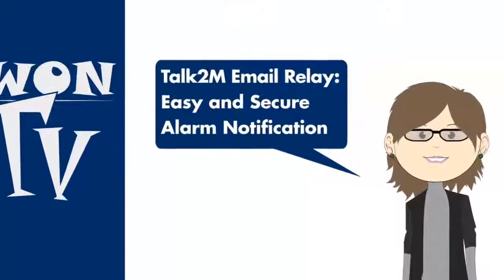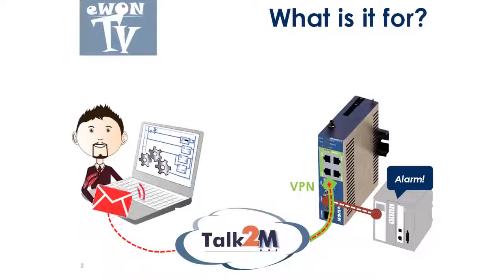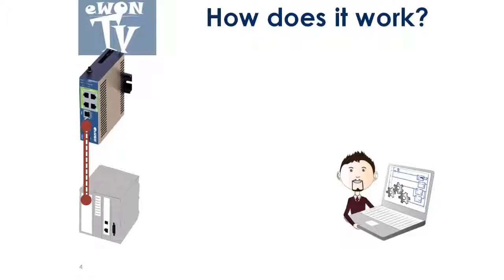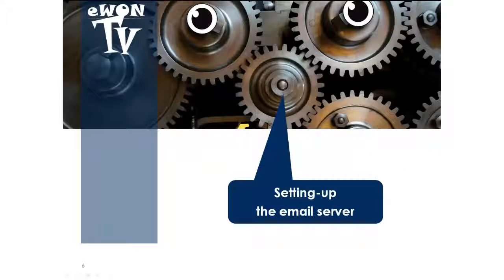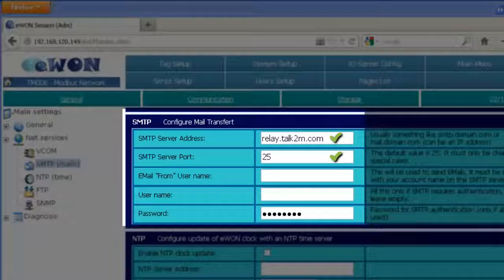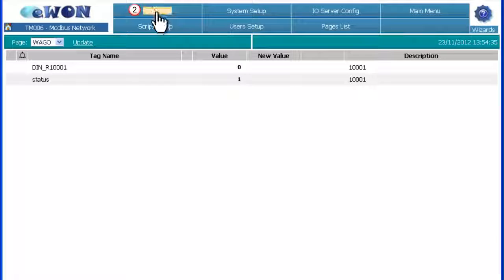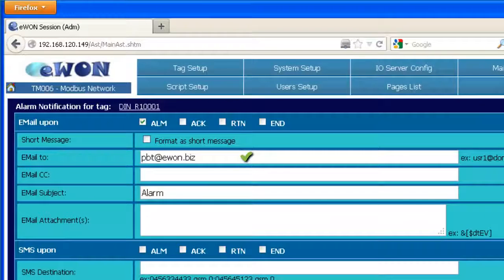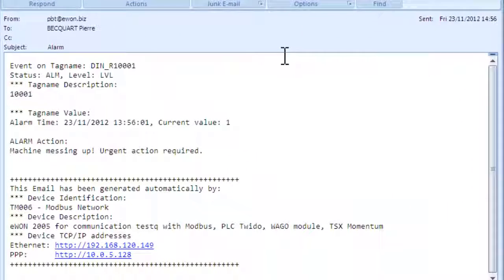eWON Flexy IIOT 工業物聯網訊息警報通知應用－Ch07 -Flexy Alarm E-Mail發送通知功能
司騰達 BHP Industry Solution -eWon Flexy應用教學

應用功能:

使用Flexy 採集警報數位DIO/類比  AIO點資訊資料,自訂警報內容,
透過TK2M 雲單Server 主動 發送 Email通知用戶人員.